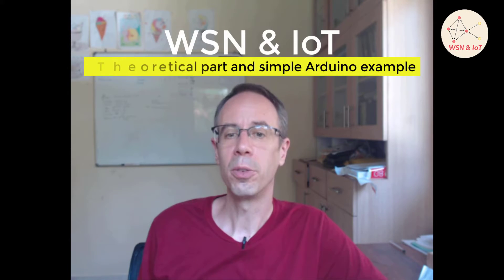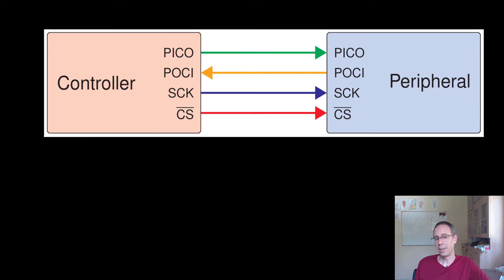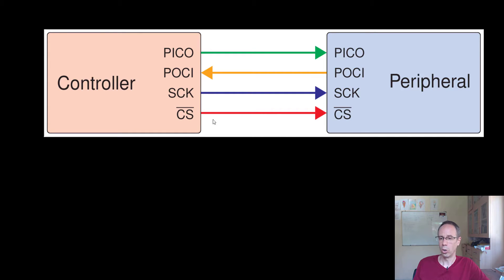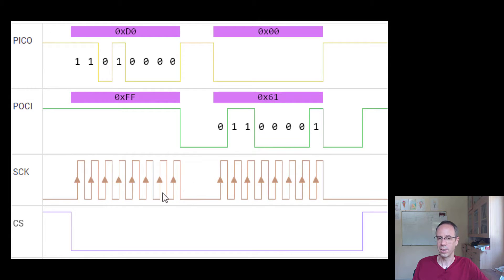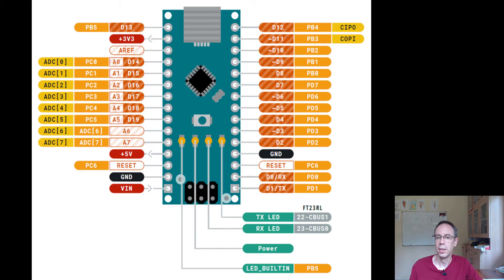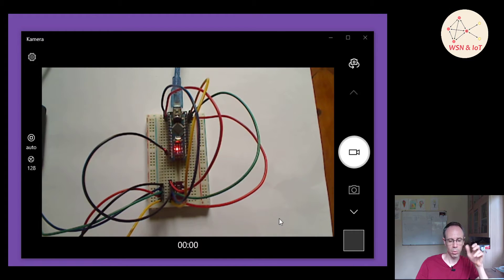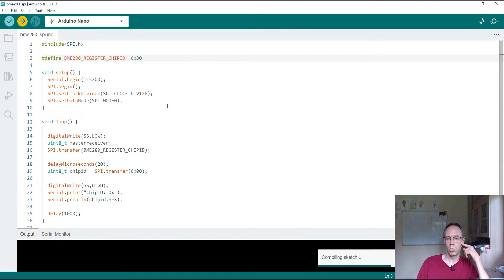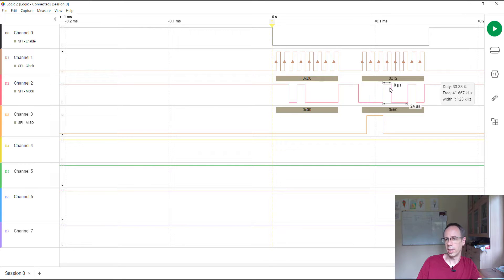SPI (Serial Peripheral Interface) Part 1: Theory and simple Arduino example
SPI (Serial Peripheral Interface) is a serial transmission protocol used for communication between microcontrollers and peripheral devices such as sensors, memories or displays. It is easy to implement and offers high transmission speed, making it a common choice for many embedded systems. In this video we learn how SPI works,  programm a simple SPI-communication example between a arduino nano and a Bosch BME280 sensor and capture the communication with a logic analyzer.

Book (english version)
WSN & IoT (Basics, protocols and applications):
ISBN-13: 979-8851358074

Book (deutsche Version)
WSN & IoT (Grundlagen, Protokolle und Anwendungen):
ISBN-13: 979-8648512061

---Hardware
Arduino Nano V3:

---Software
Arduino IDE:

00:00 Introduction
02:88 Controller/peripheral concept
03:30 Serial data transmission
06:05 Multiple peripherals
06:49 Arduino Nano and BME280 connection
09:00 Programming SPI with Arduino IDE
11:13 Capture SPI traffic with a logic analyzer
12:15 Outro